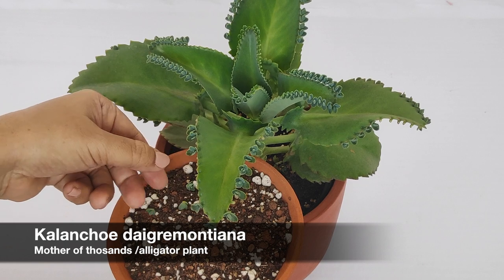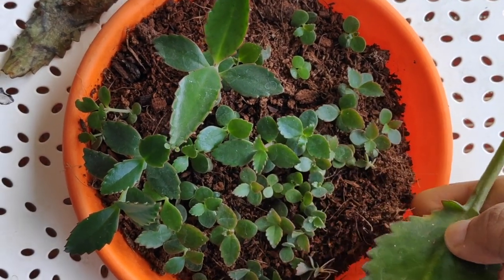How To Grow Succulents From Just A Single Leaf ( From Beginning to End) | Succulent Leaf Propagation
Propagation is rewarding but growing a whole new succulent from just a single leaf is really fascinating. Some types of succulents can be easily propagated by just a single leaf. An inexpensive way to grow your succulent collection. And I shared many tips that I learned along the way that help me propagate the succulents successfully from single leaves. Here is a detailed video on how you can do it.